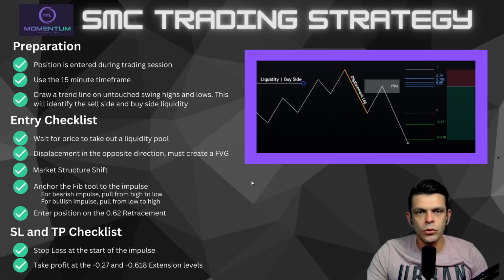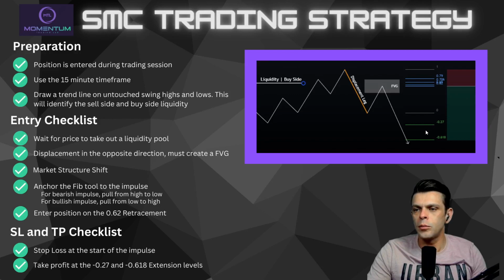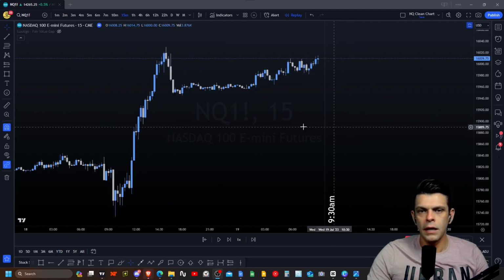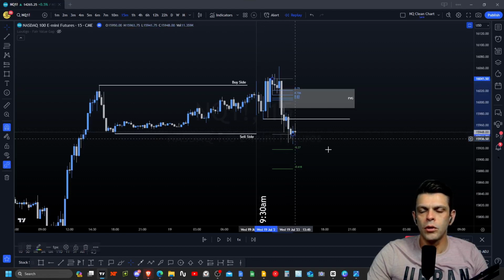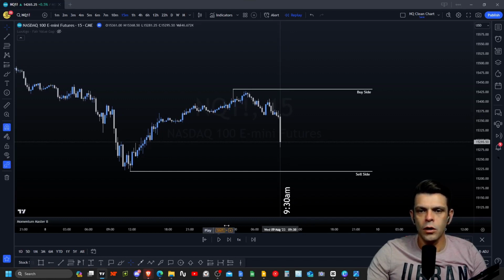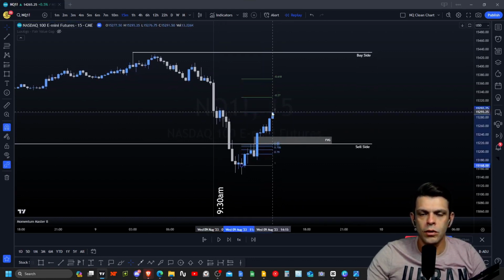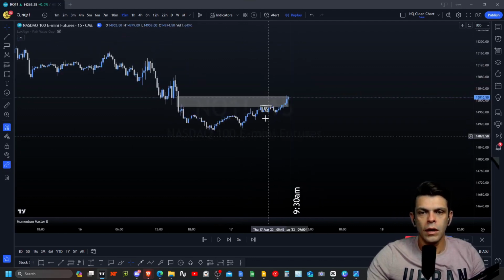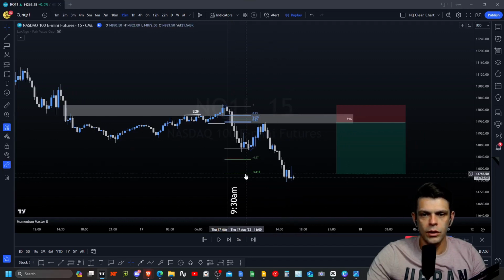SIMPLE STRATEGY TO GET FUNDED USING ICT CONCEPTS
📈 Discover Smart Money Concepts SMC Trading Strategies with Momentum Trading Lab! 📈

In this video, I explain an SMC Smart Money Concepts Day Trading Strategy that I personally used to become a funded day trader. I go through all of the required rules for this strategy as well as in-depth back-testing examples.

This day trading strategy is ideal for beginners who want to learn smart money concepts and ICT concepts.

Chapters:
0:00 Intro
0:20 Strategy Rules
2:37 Fib Settings
3:38 Example 1
6:51 Example 2
10:17 Example 3
12:46 Outro

Smart Money Concept Trading Strategy
Smart Money Concepts Trading Strategy
Easy Trading Strategy
Get Funded with this trading strategy